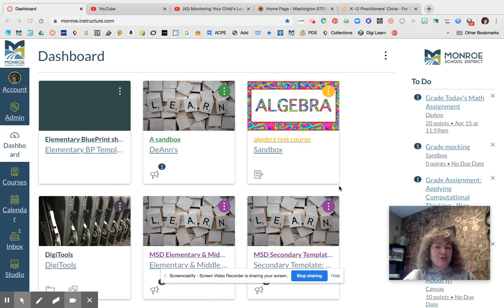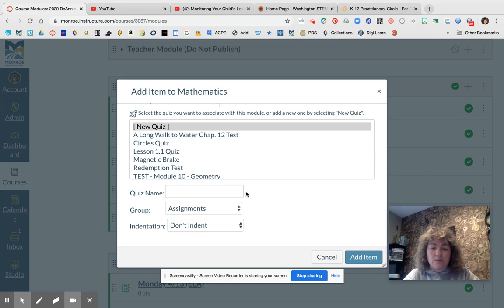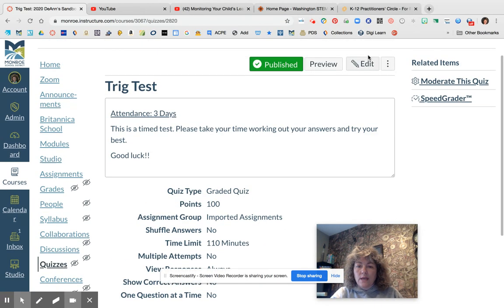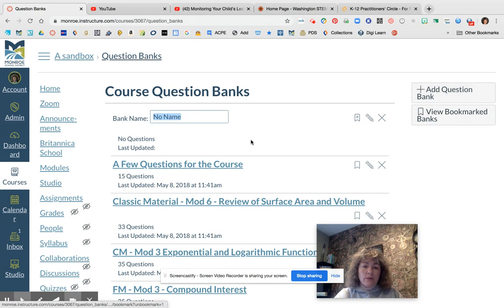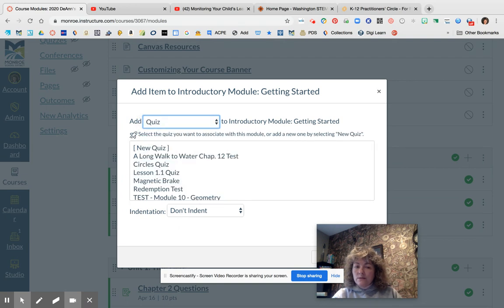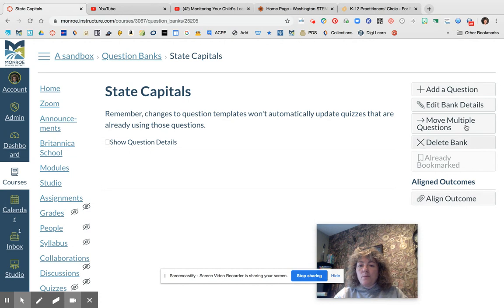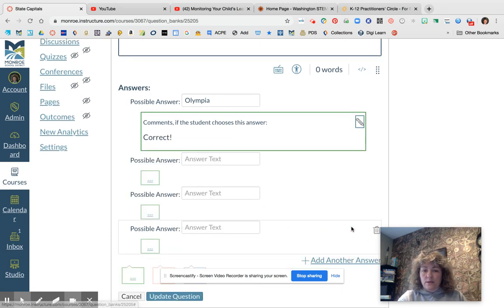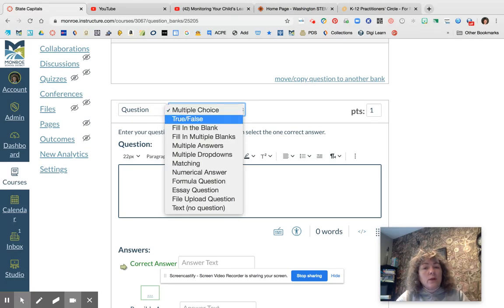Taking the Fear Out of Canvas, Part 13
Quiz Question Banks